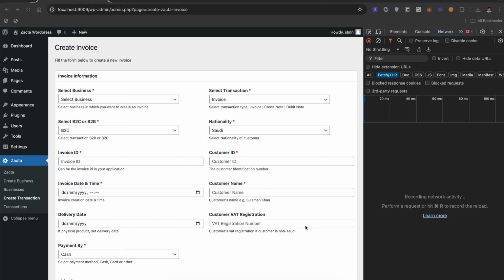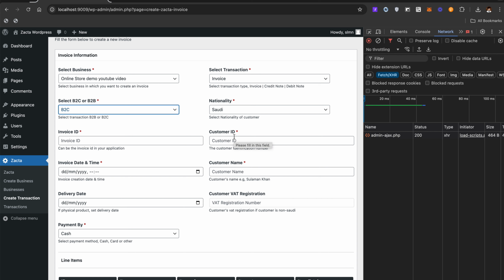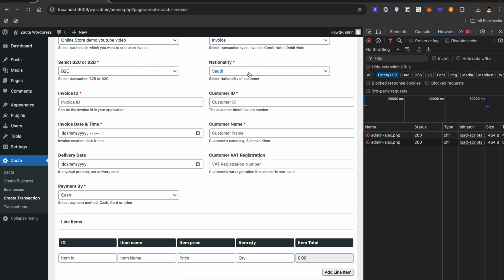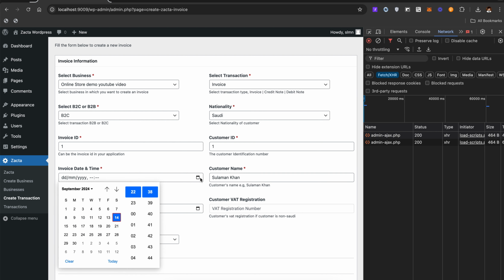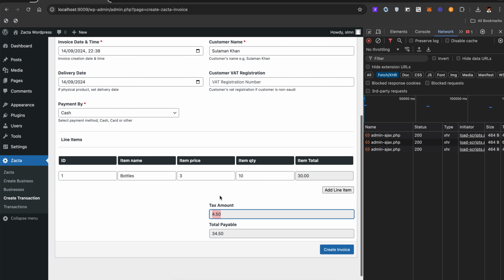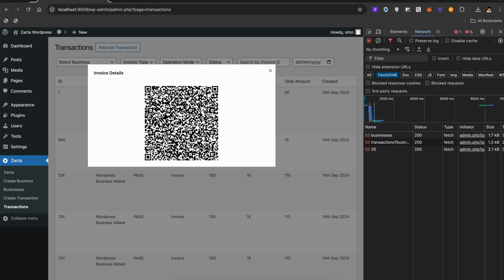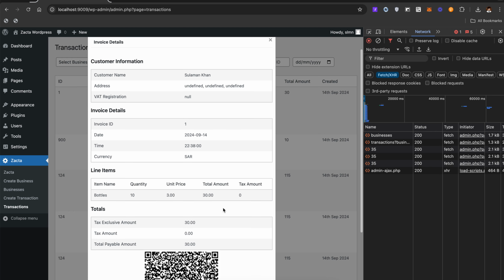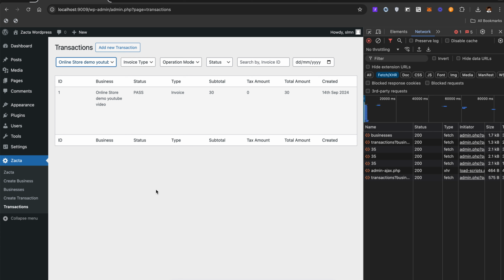3. WordPress ZATCA Phase 2 e-invoicing Transactions: Invoices, Credit Notes, and Debit Notes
In this video, we demonstrate how to process transactions using the ZATCA Phase 2 Integration for WordPress. Learn how to create and send invoices, credit notes, and debit notes, and generate scannable QR codes for compliance. Streamline your invoicing workflow today!